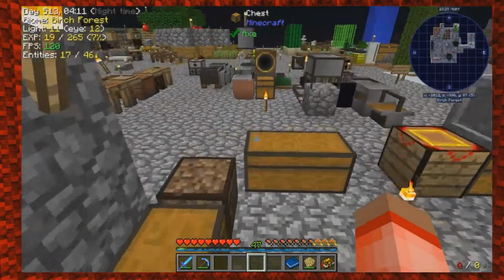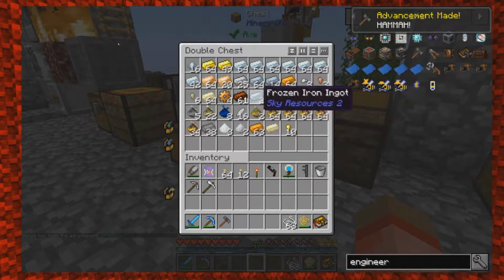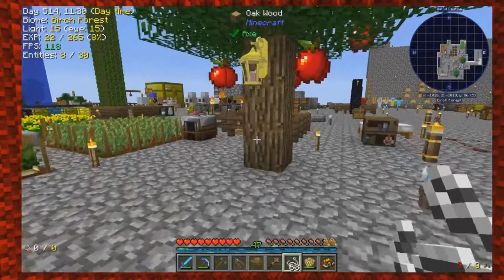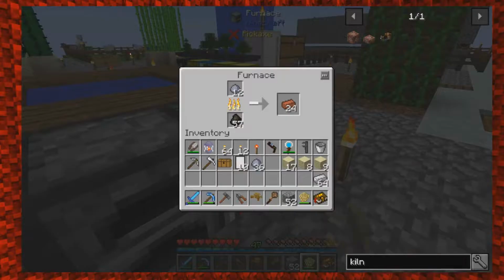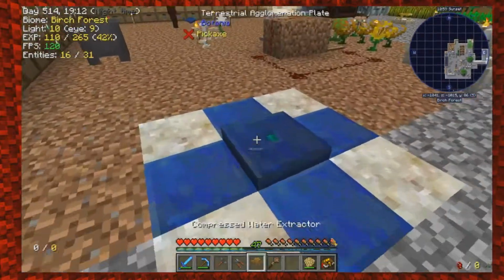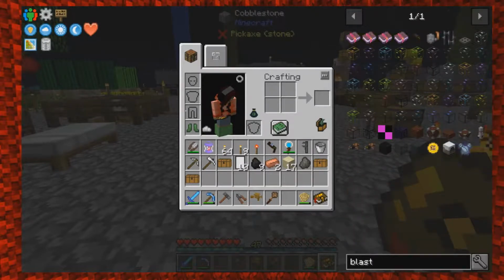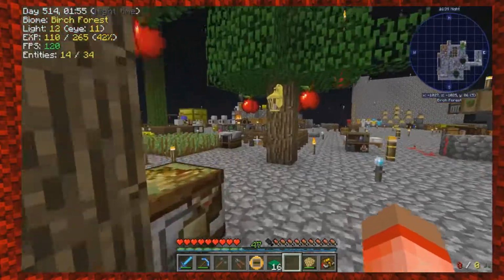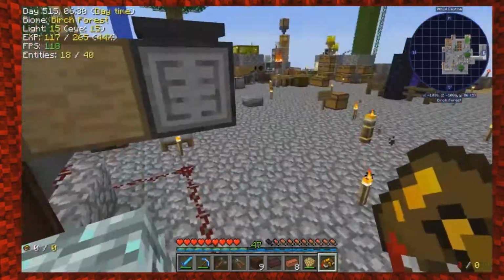Modern Skyblock 3: Episode 93 - Immersive Engineering Time!!!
Time to move on to something new.  Immersive Engineering is one of my favorite mods that’s easy to get into as long as you have access to the materials.  Good sources of power that is compatible with most mods.